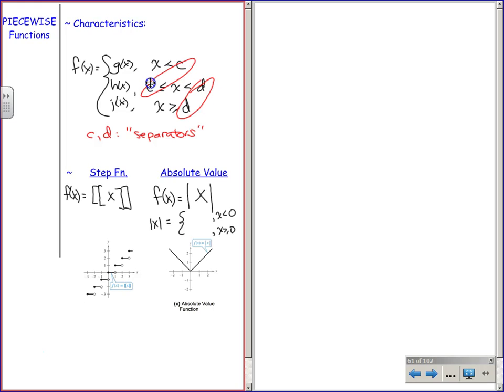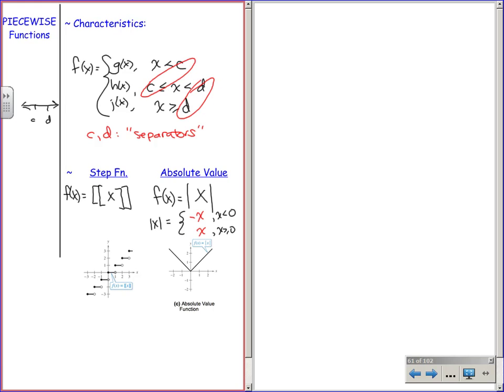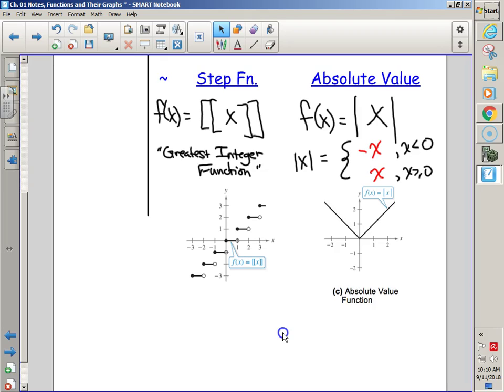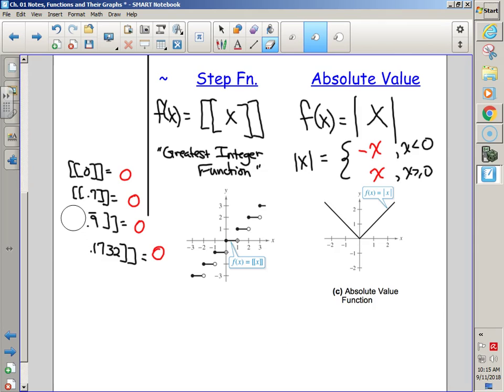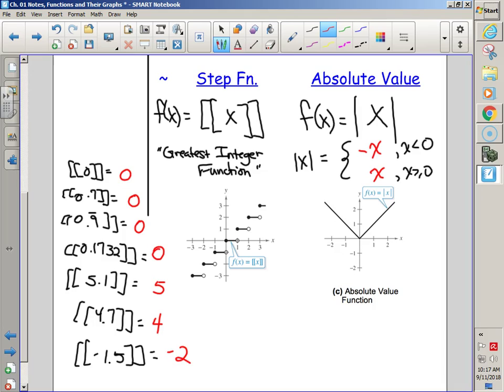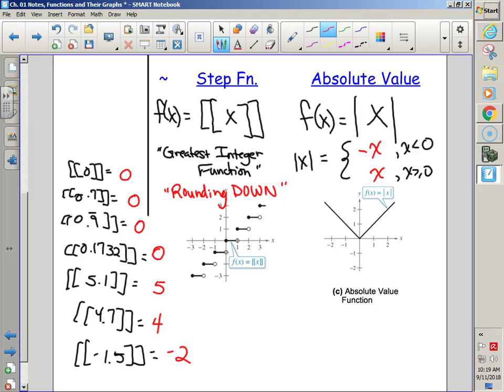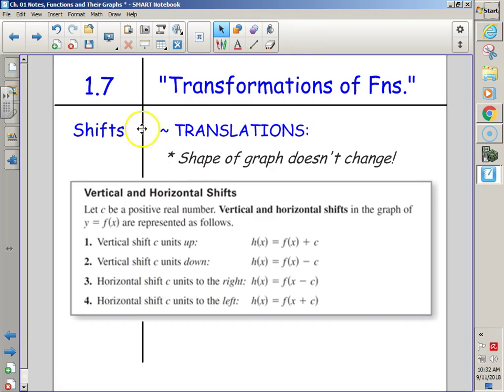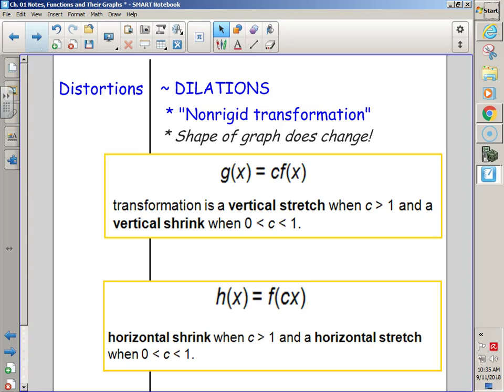Precalc 09 11 18